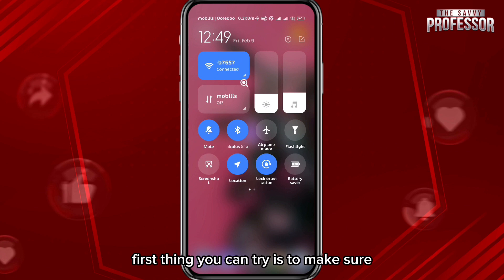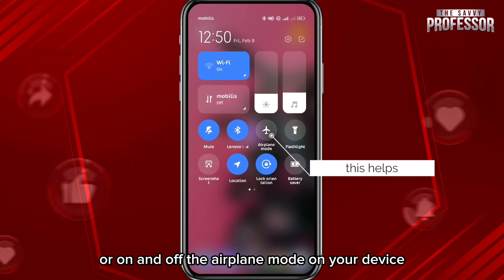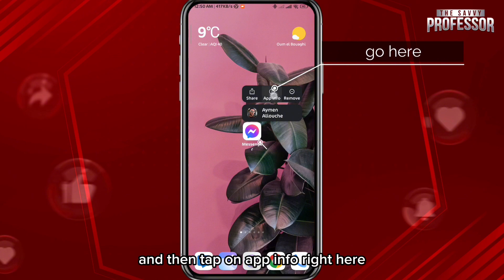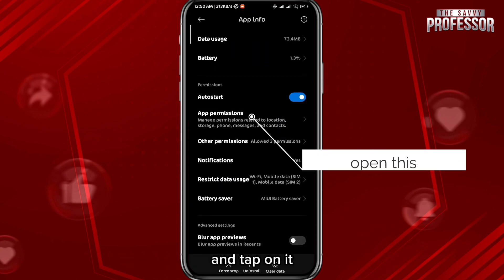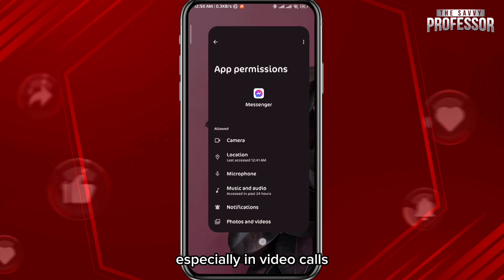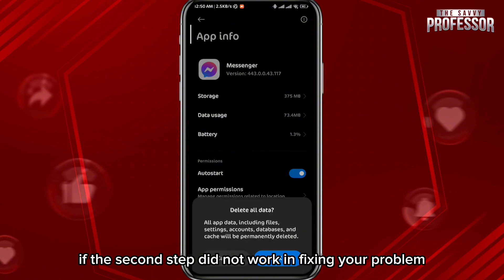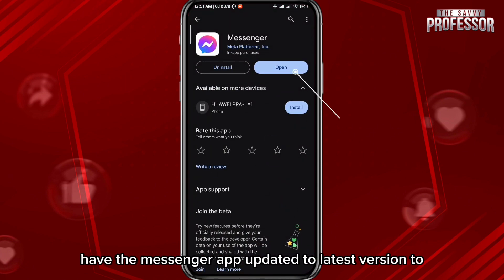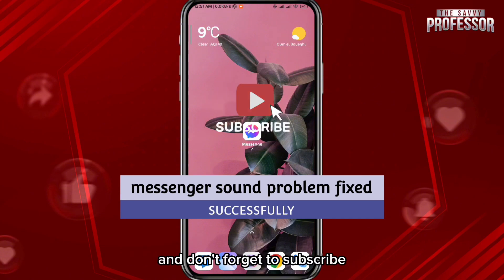How To Fix My Messenger Video Call No Sound (Why Is There No Sound On Messenger Video Call?)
How To Fix My Messenger Video Call No Sound (Why Is There No Sound On Messenger Video Call?). In this video tutorial I will show you how to fix my Messenger video call no sound.